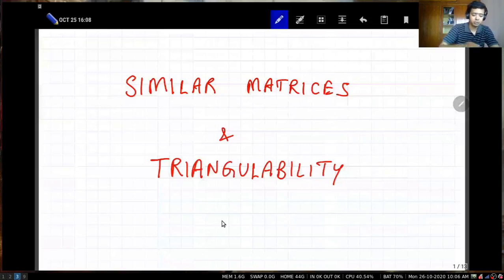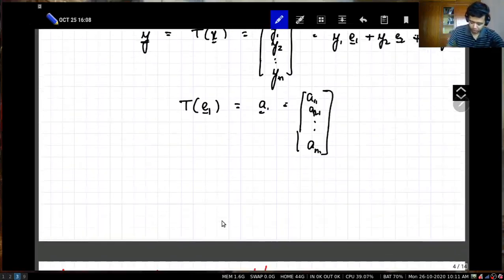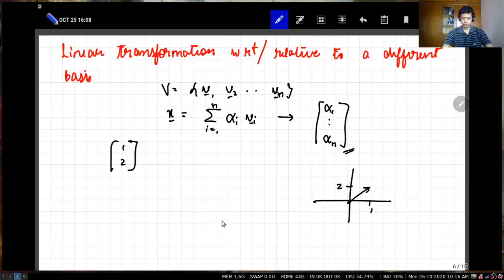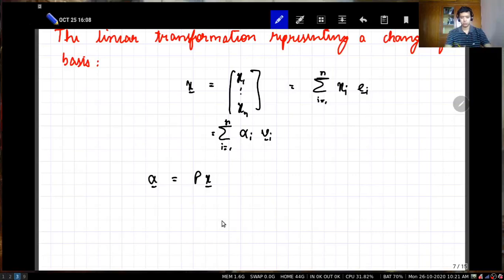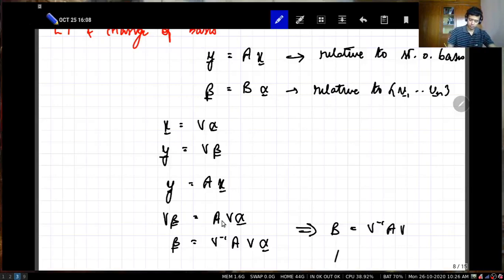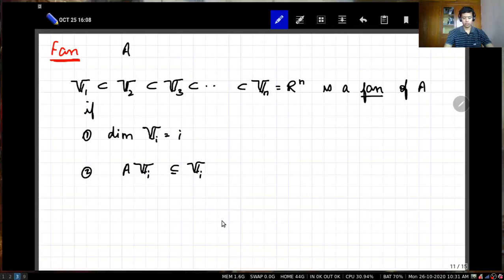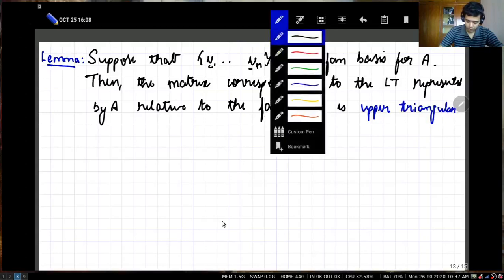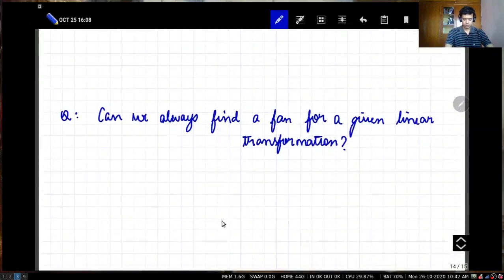EE5609 Matrix theory lecture 15: Similar matrices and triangulability